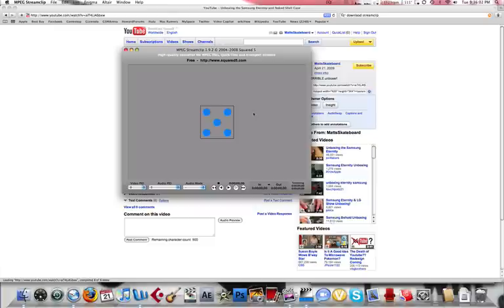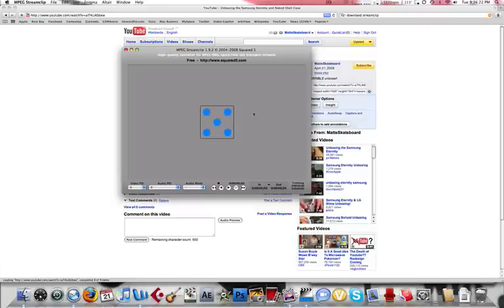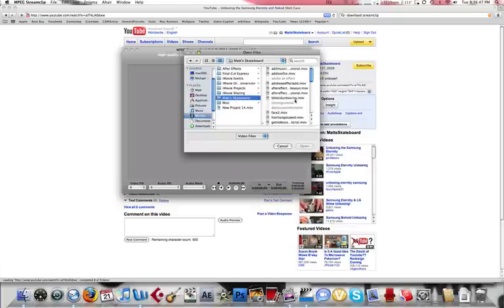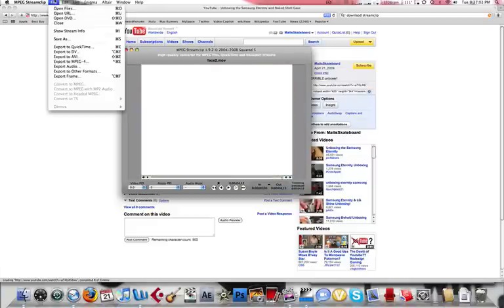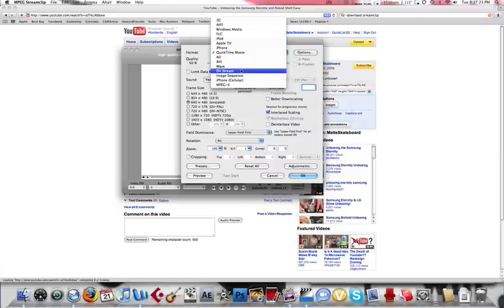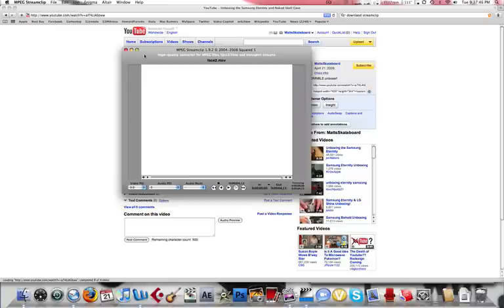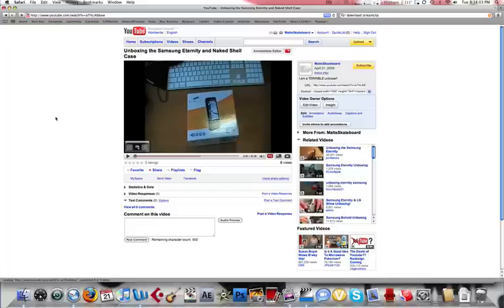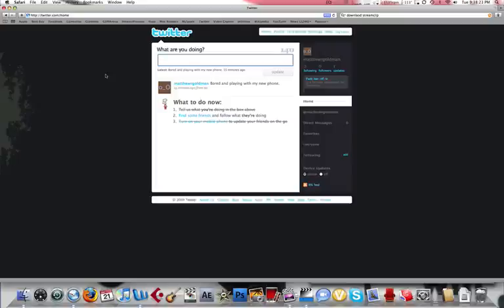Mac Apps- MPEG Streamclip